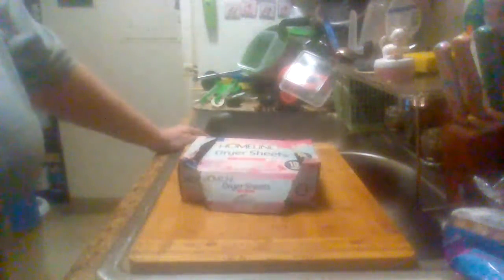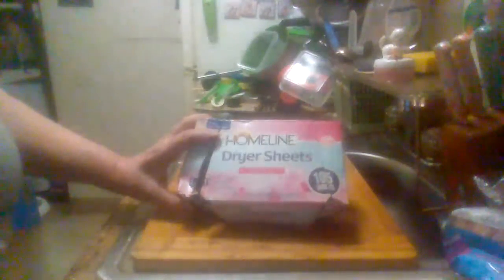Family Dollar Homeline Fresh Scent Dryer Sheets review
A quick review on Family Dollar Homeline Fresh Scent Dryer Sheets